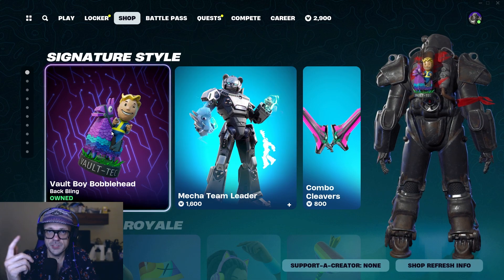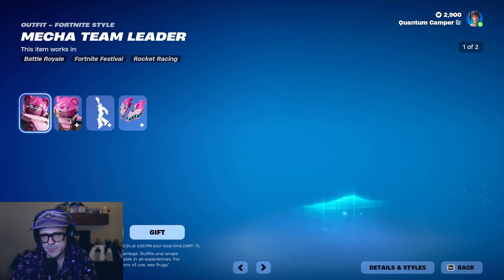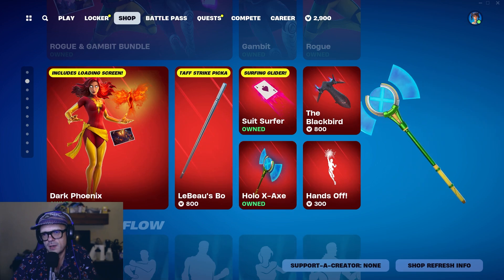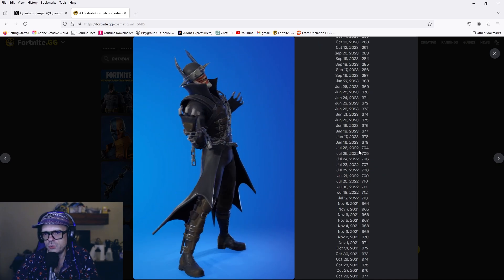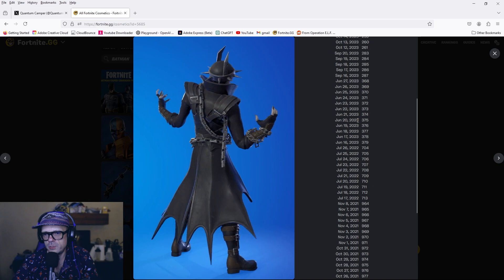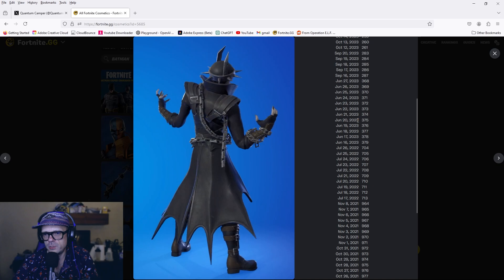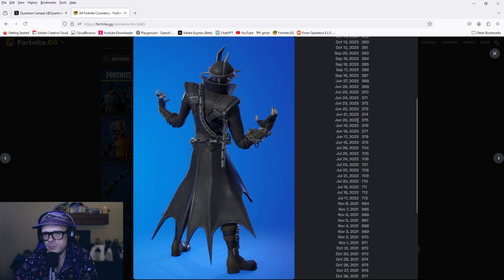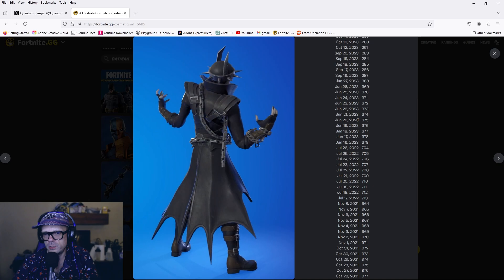Is 600 too much for Vault Boy Backbling? - In Depth Gameplay Review and Look at Item Shop 6-28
The question on everyone's mind today... Is 600 Vbucks too much for a backbling? Don't just say yes or no or "it's trash". Explain yourself. Get deep with it.

Keep in mind this is a collab with a huge IP so maybe they paid a lot for it and have to make a little more off it to justify it.

That being said for me I think it's a little small and looks so tiny on the bigger framed skins like Cable or T-60. Let me know what you think though.